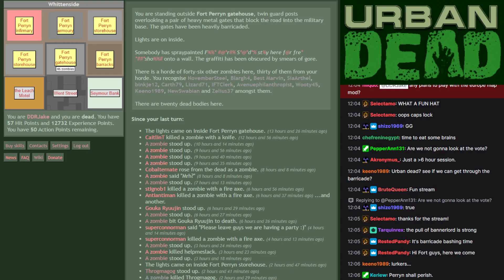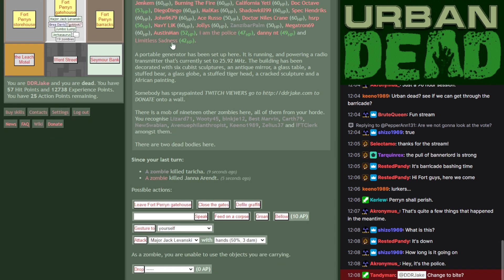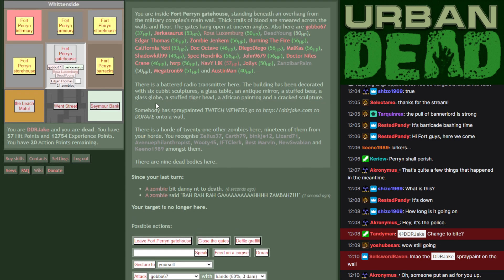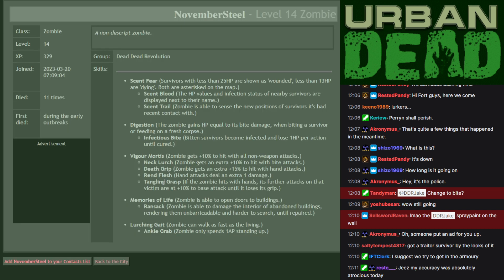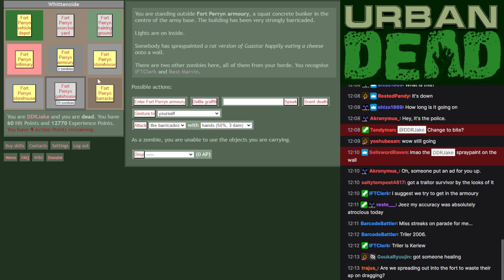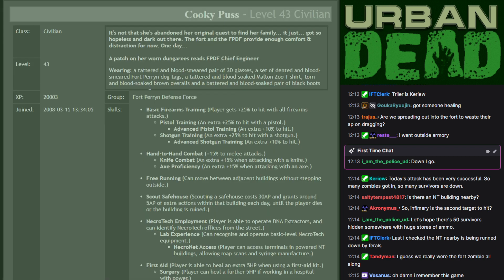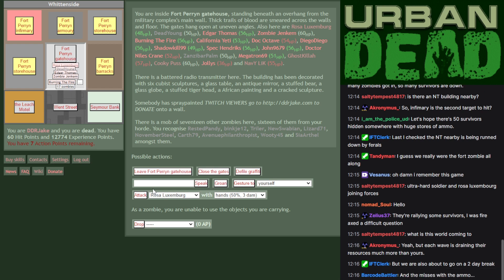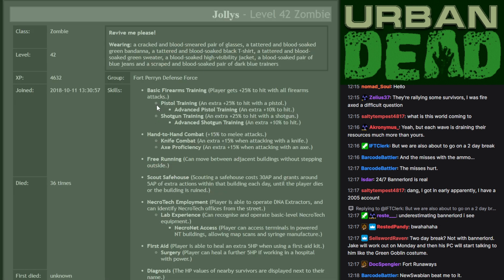Urban Dead 07 - Fort Perryn Siege Day 3 - Breach!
This gameplay was performed in front of a live Twitch audience.

► Bitcoin - 1QAzrHDqbiXjXaU84Cg93i2cPcEwcM68Xg